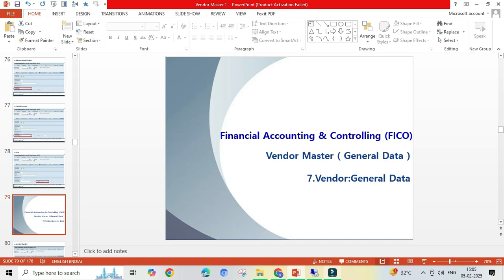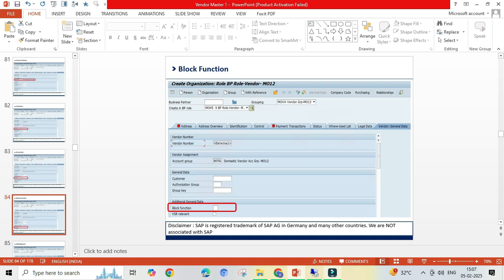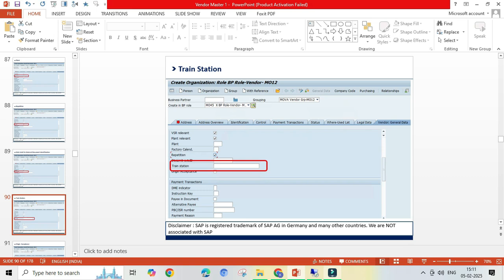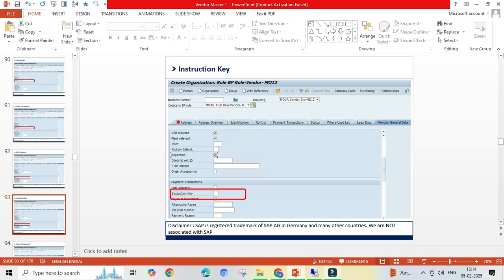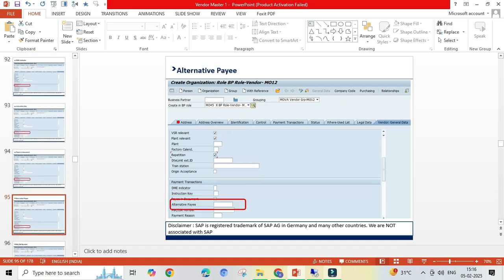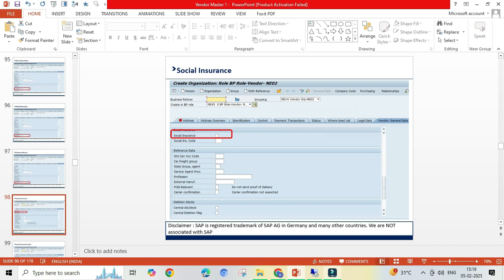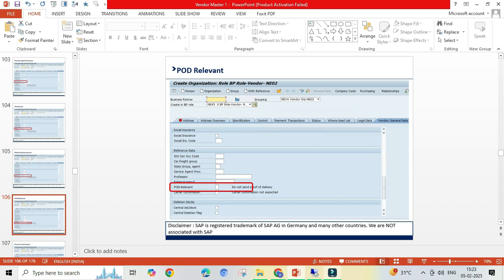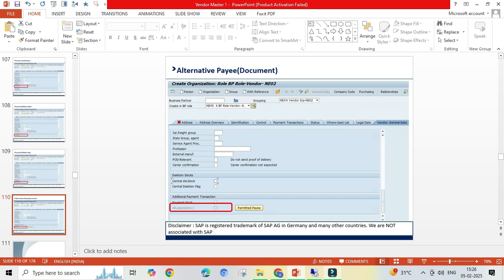(Vendor-General Data) SAP S/4 HANA FICO Vendor Master Detailed Explanation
We welcome you to the SAP world.
We will provide 90% practical and 10% theory sessions.
If you have any questions or any specific topics you need to know, please drop a message. We will give 100% support...